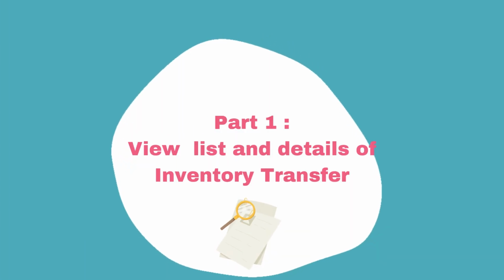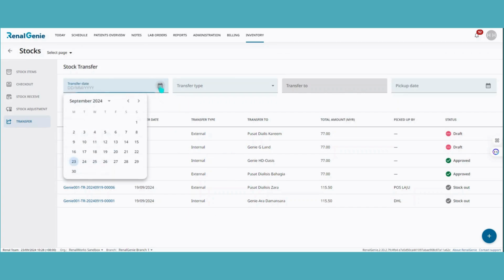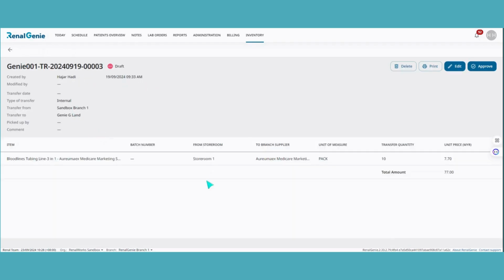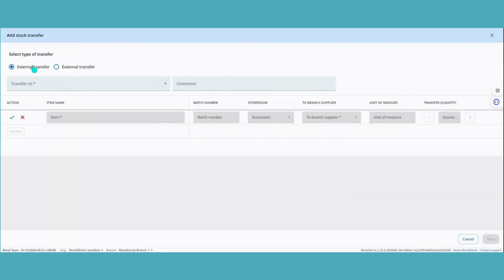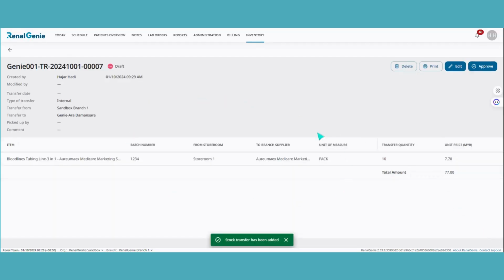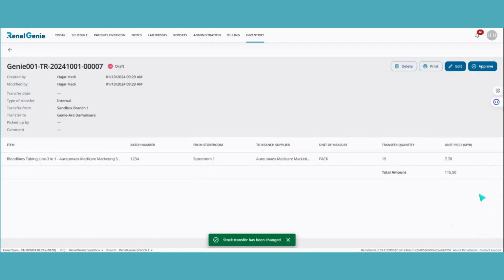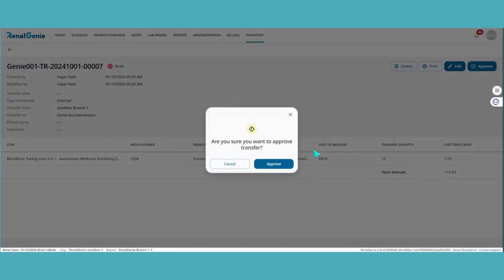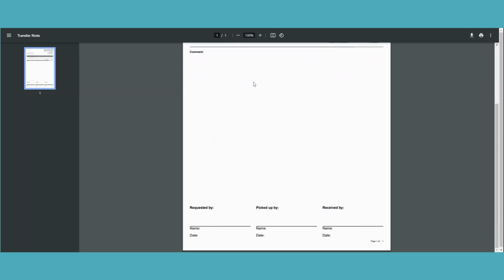RenalGenie Tutorial | Inventory Transfer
The Inventory Transfer feature has been enhanced to help you manage stock transfers seamlessly:

View and Manage Transfers: Easily view transfer lists and details.
Add, Edit, and Delete Transfers: Modify and manage transfers as needed.
Approve Transfers: Streamline the approval process for smoother operations.
Change Transfers: Make changes to transfers when necessary.
🖨️ Print Transfer Note: Generate a printable transfer note for your records with just one click.